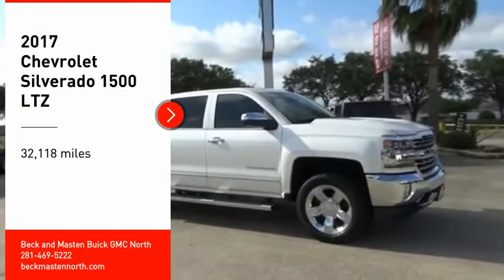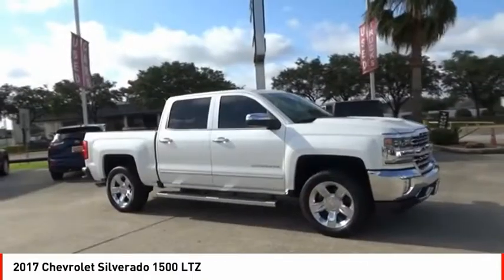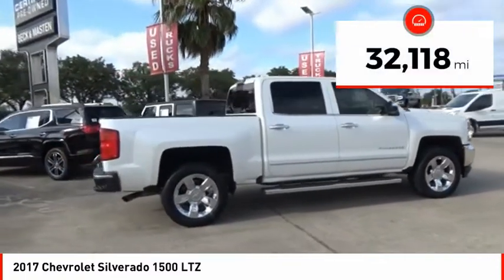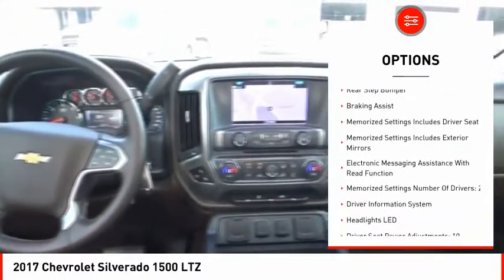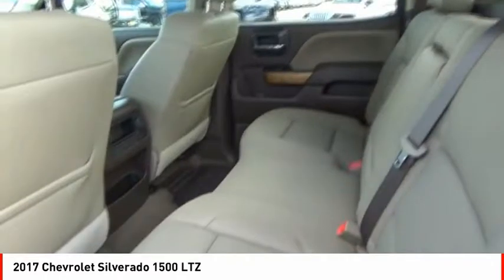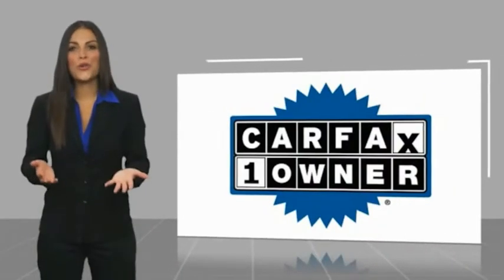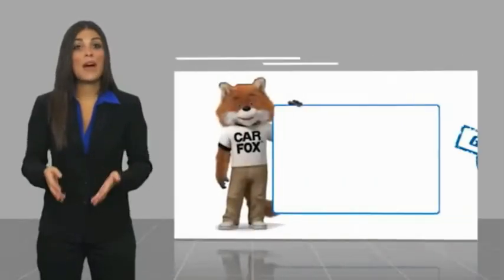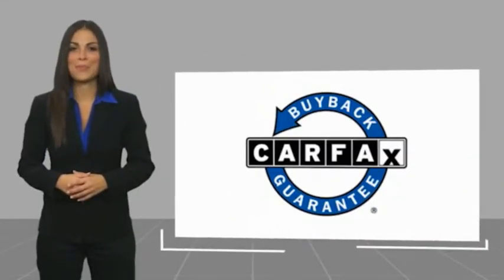2017 Chevrolet Silverado 1500 Houston TX F262489A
2017 Chevrolet Silverado 1500 LTZ

This reliable 2017 Chevrolet Silverado 1500 LTZ comes with a variety of features, including remote starter, braking assist, dual climate control, hill start assist, stability control, traction control, anti-lock brakes, dual airbags, side air bag system, and digital display.  It comes with a 8 Cylinder engine.  We're offering a great deal on this one at $34,988.  Looking to buy a safer crew cab? Look no further! This one passed the crash test with 5 out of 5 stars.  Drivers love the dazzling iridescent pearl tri exterior with a cocoa/dune interior.  Driving has never been easier with remote starter.  Interested? Call today to take this vehicle for a spin!